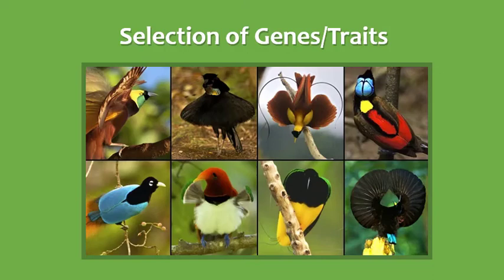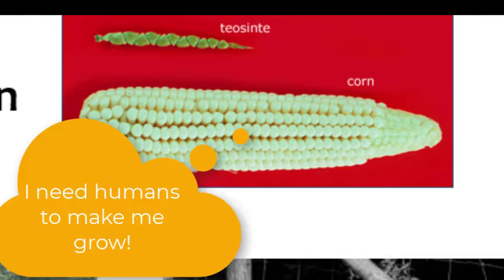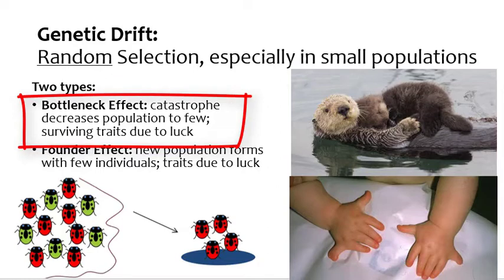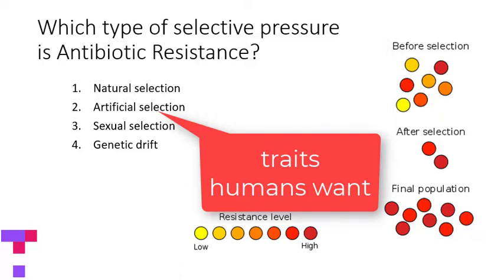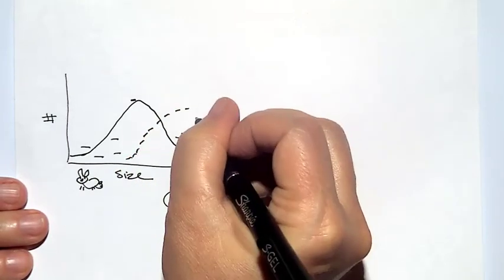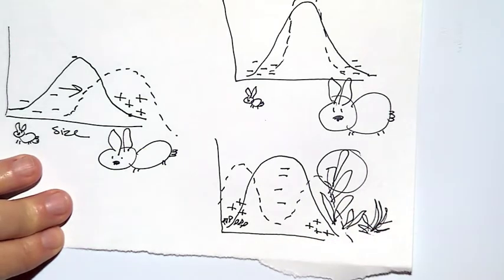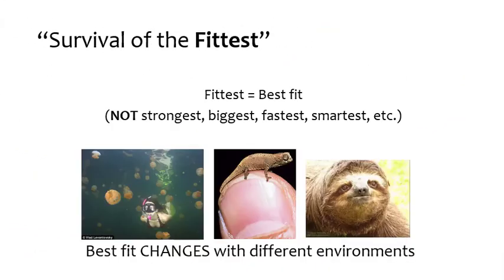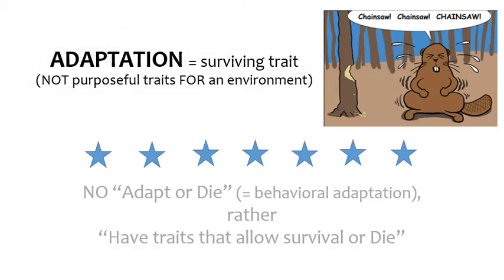BIO181 U2D4b Selection